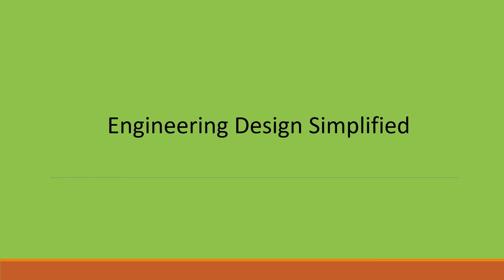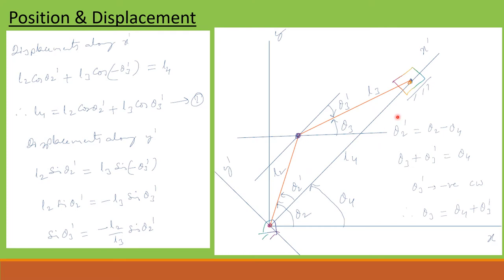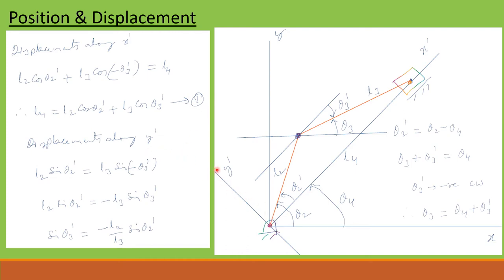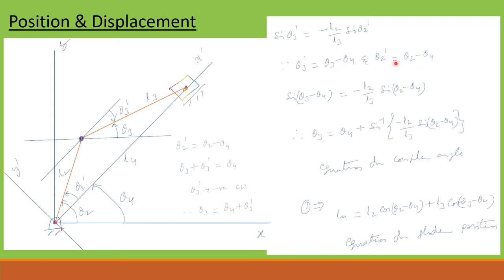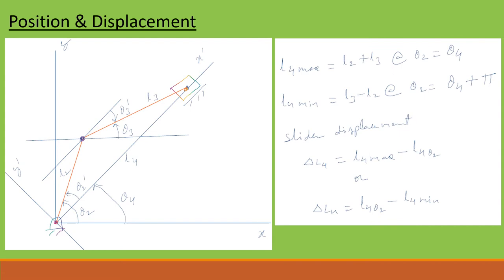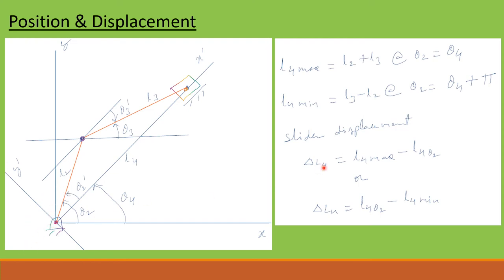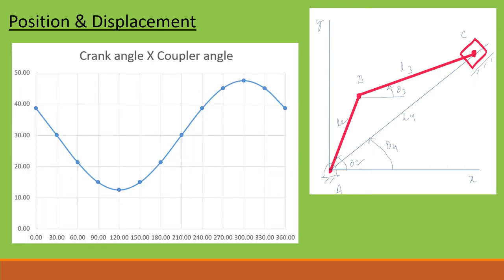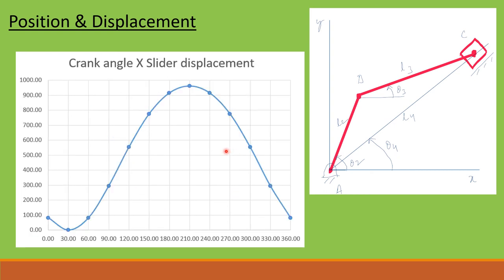Analytical method - Inclined inline slider crank mechanism - Position & Displacement analysis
In this Video Inclined Inline Slider Crank mechanism position and displacement equations derived by analytical method and a problem is solved using Microsoft Excel. Crank angle versus couple angle, crank angle versus slider position and crank angle versus slider displacement graphs plotted and discussed.